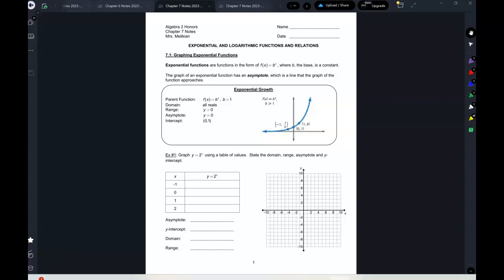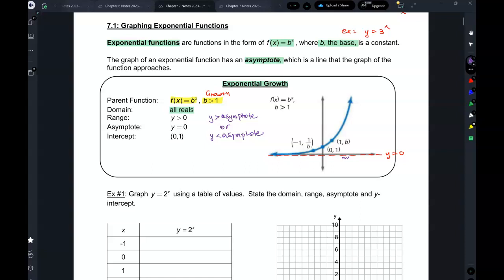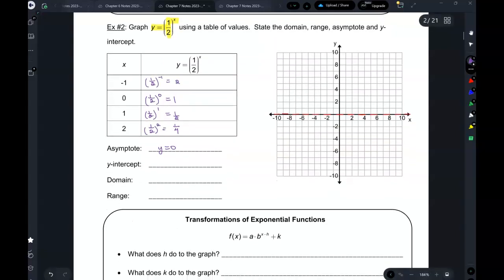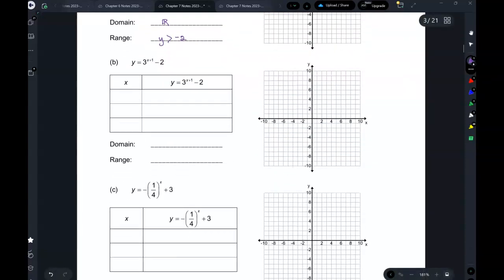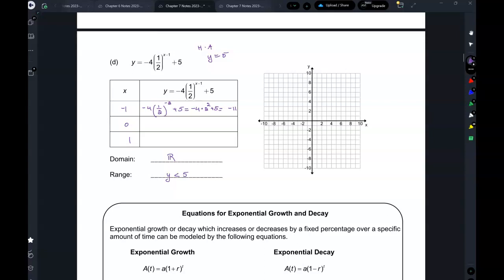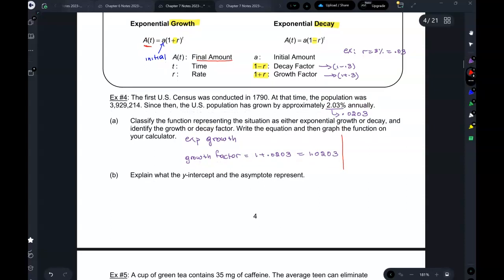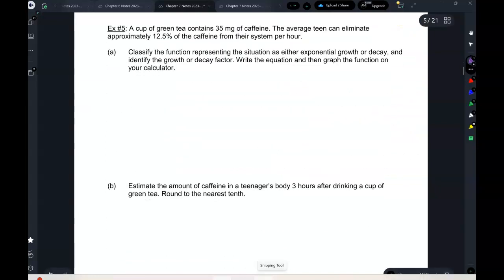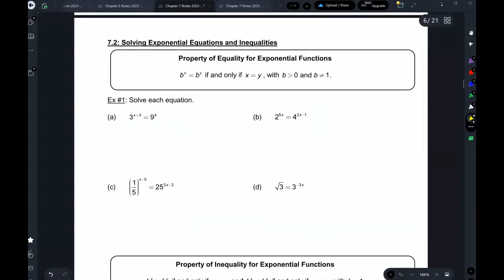Alg 2 Ho. 7.1